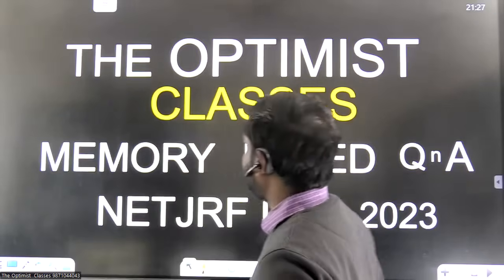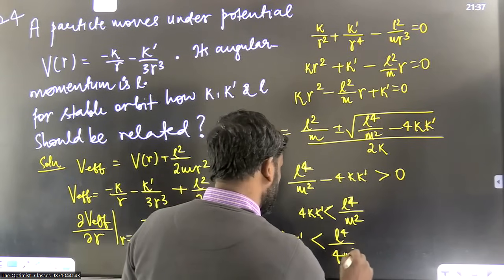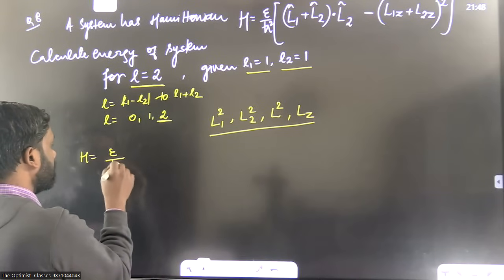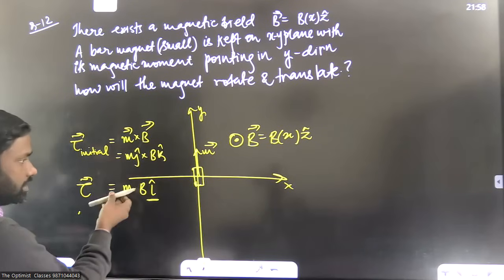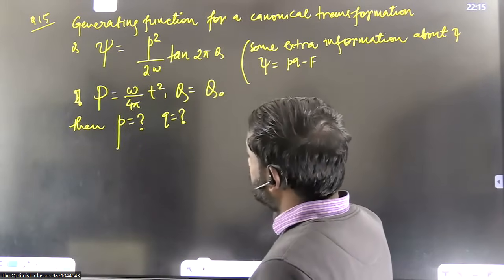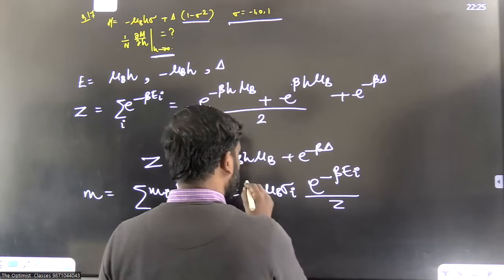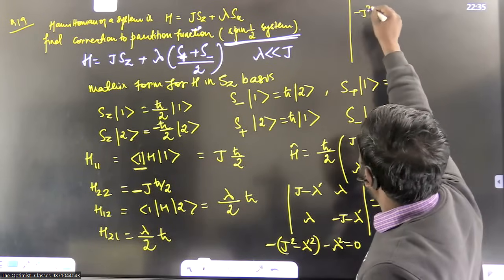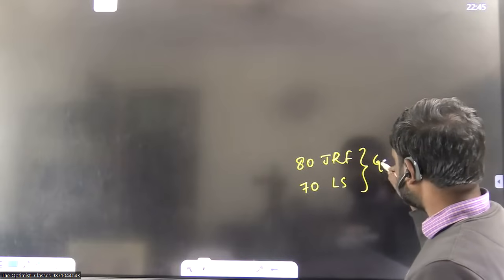NTA CSIR NET 2023 MEMORY BASED SOLUTION | PHYSICAL SCIENCE | SHAMIM SIR